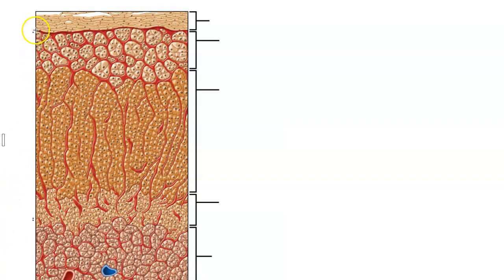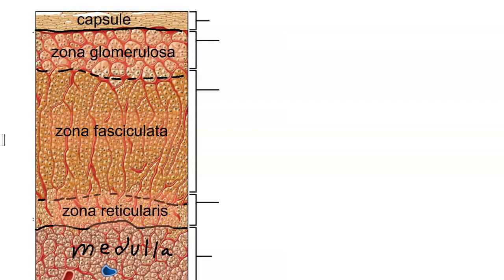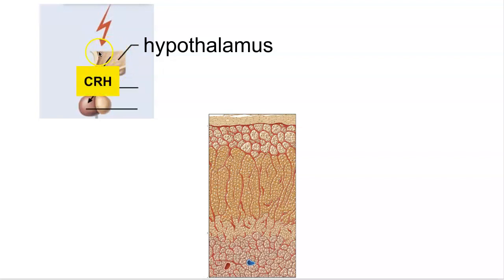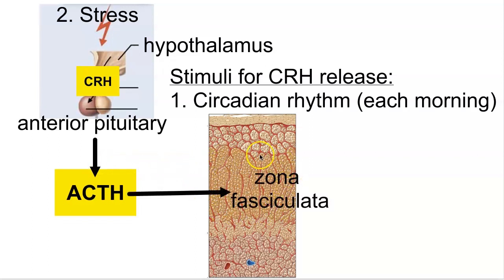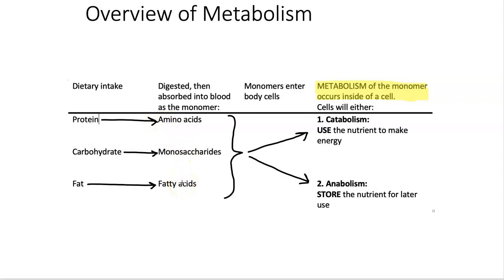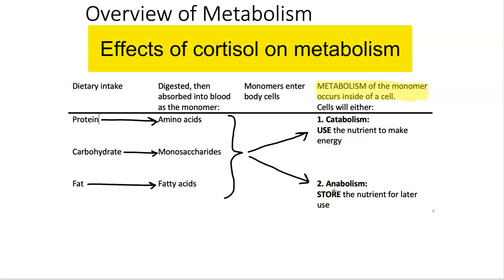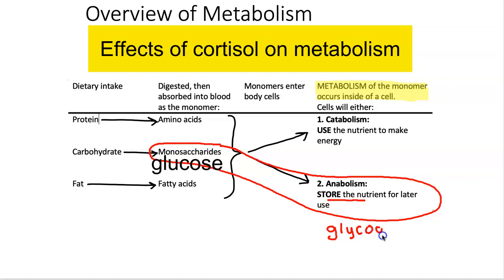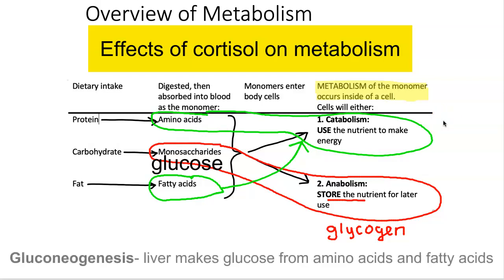Cortisol: Regulation of Secretion and Effects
This video explains where cortisol comes from, how cortisol secretion is regulated, and how cortisol affects the metabolism of glucose, amino acids, and fatty acids.
0:15 Microscopic appearance of the adrenal cortex: zona glomerulosa, zona fasciculata, and zona reticularis
0:45 Zona fasciculata secretes a family of steroid hormones called glucocorticoids
1:05 Regulation of cortisol secretion: circadian rhythm and stress influence CRH and ACTH secretion
2:04 Overview of metabolism of the 3 macronutrient: carbohydrates, protein, and fat
3:01 How glucose metabolism is affected by cortisol
3:30 Glycogen
3:40 How protein an fat metabolism are affected by cortisol
4:05 Gluconeogenesis